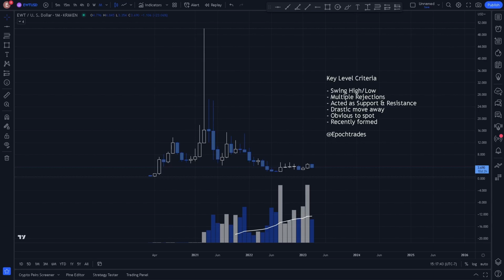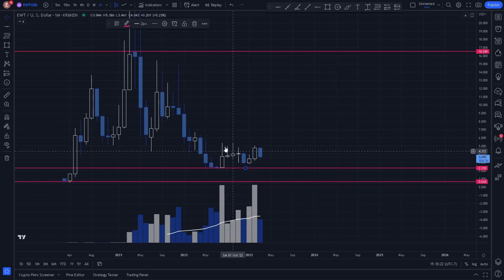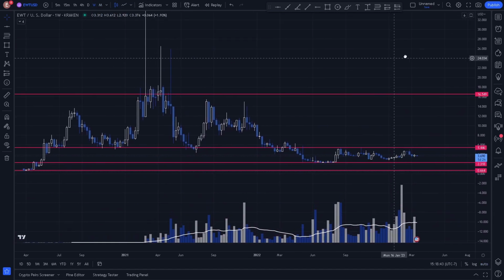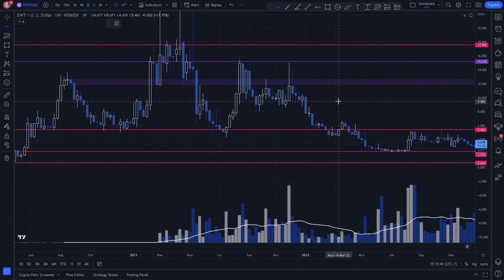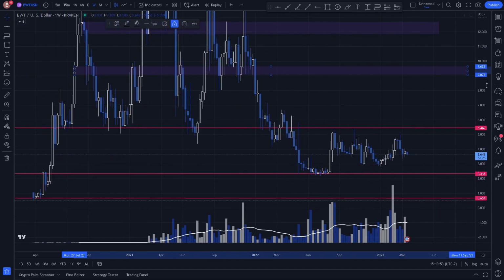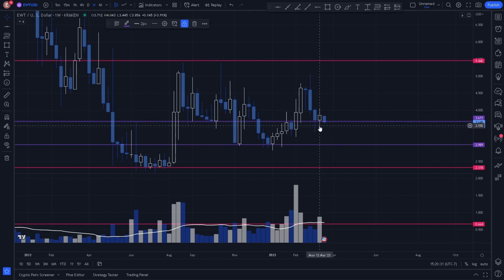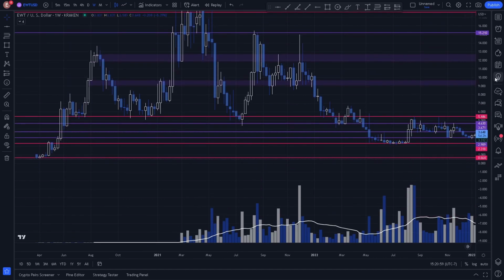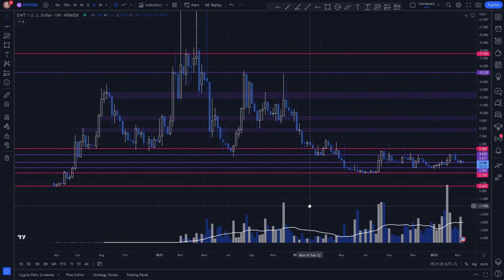How to Plot Key Support and Resistance Levels on Monthly and Weekly Price Charts Like a Pro! (EWT)